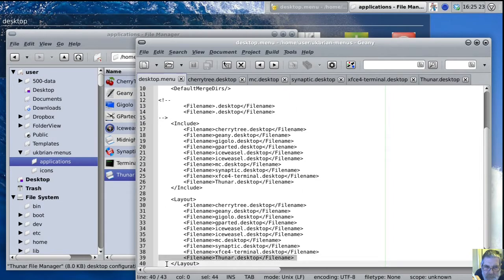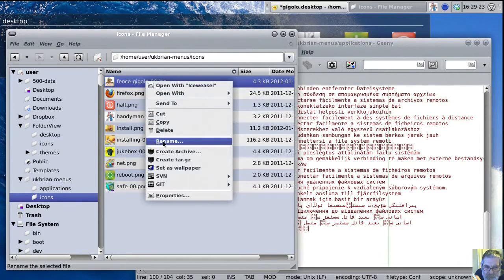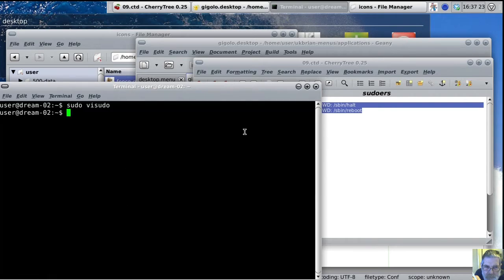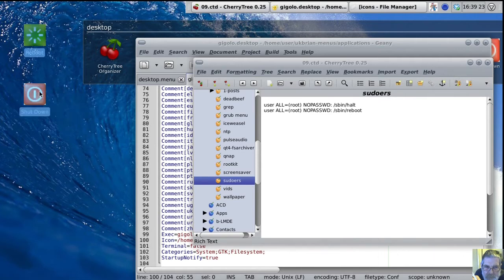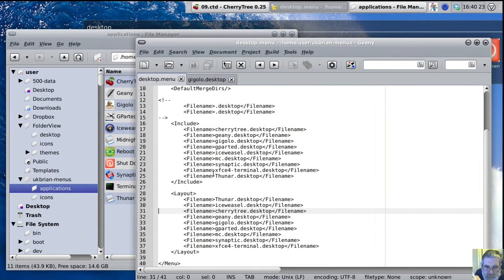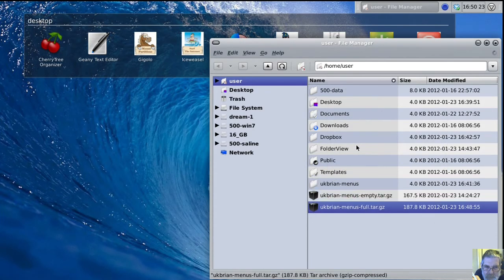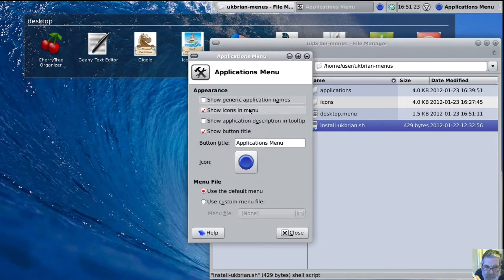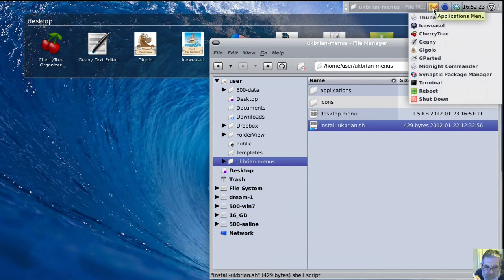Adding custom menus to Xfce4 part 2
Part 2 of creating custom menus in Xfce4 that are easily re-used on any distro using the Xfce4 desktop